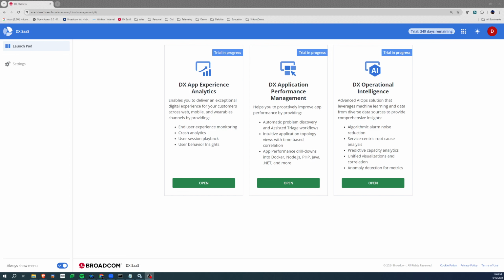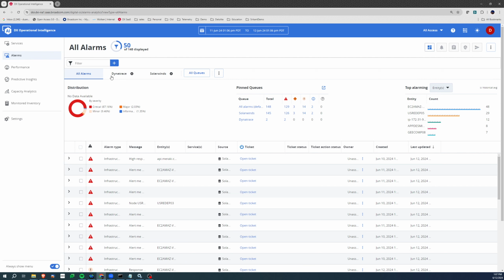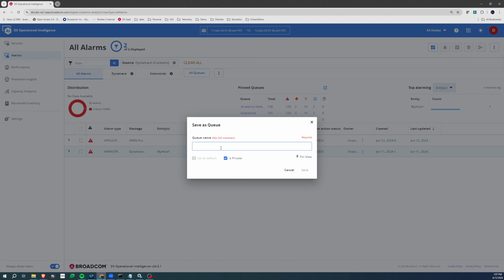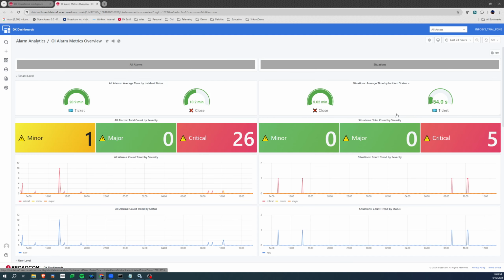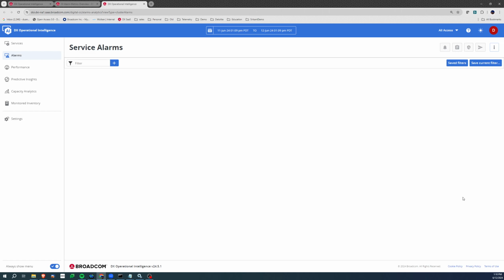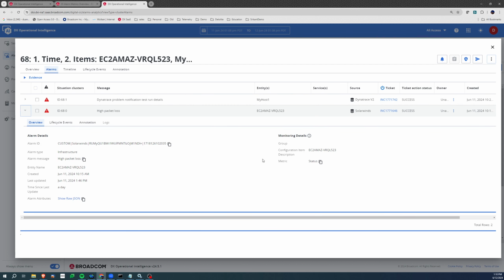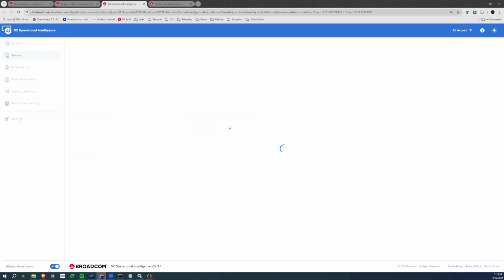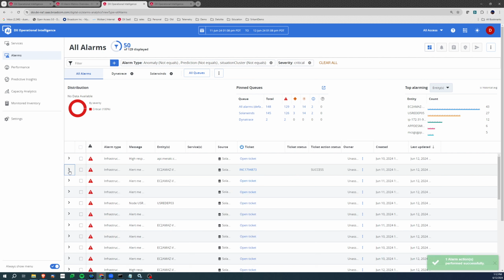DX Operational Intelligence - Alarm analytics view - Short Walkthrough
In this video, I walk through a few of the features of Alarm Analytics View in DX Operational Intelligence.